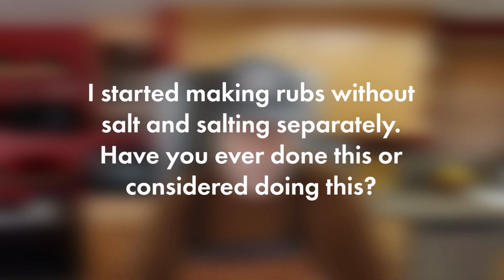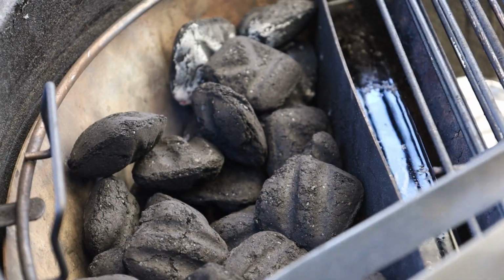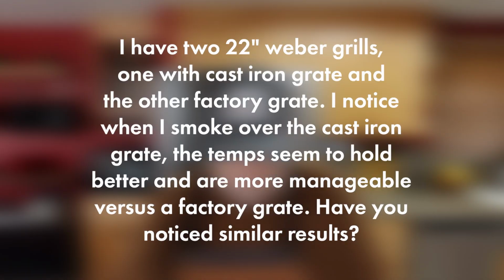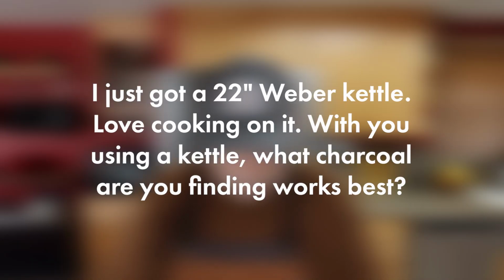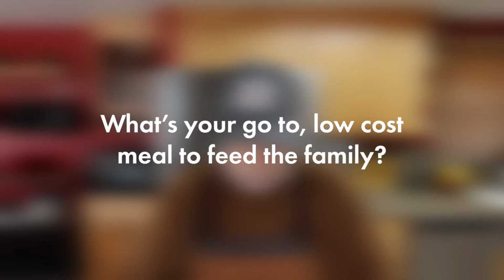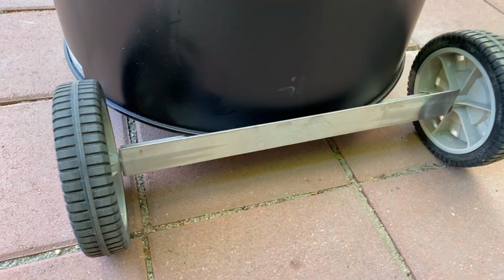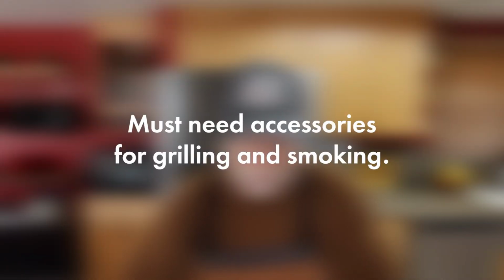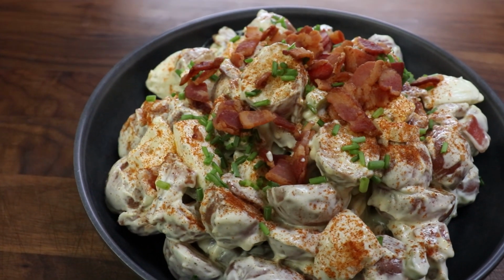Did You Know? Time For A New Q&A Video.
You had questions. I have answers about everything from Weber Kettles, charcoal, the movie and books I’ve written, to my last meal if I was on death row. So take a deep dive into just who Ry is.

My Books
My Other Books
Knowing (the movie I wrote)

Malory Cast Iron Grill Grate Use the coupon code RY10 at checkout to save 10% off your order of the M1 Grate (* Affiliate Link - I earn a commission for purchases made through this link).

Sear Pro Torch
Chef’s Knife
Grill Gloves
Fire Resistant Gloves